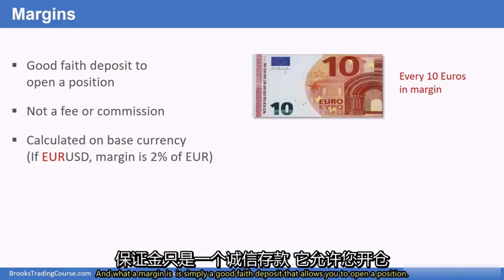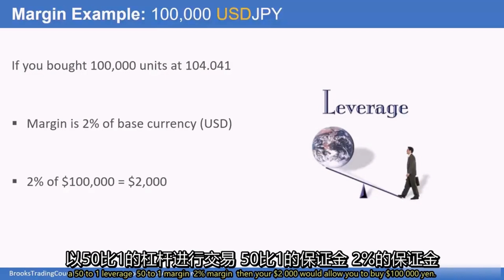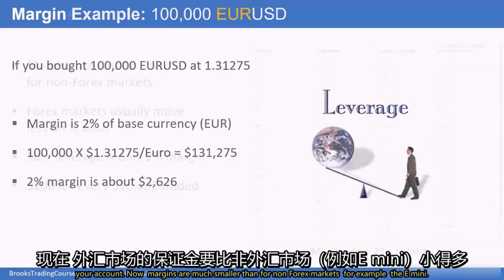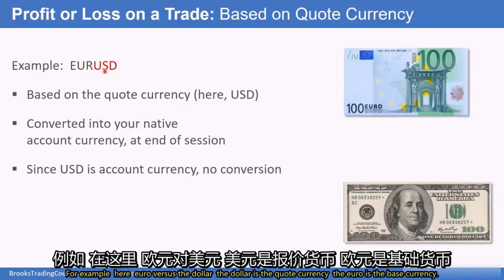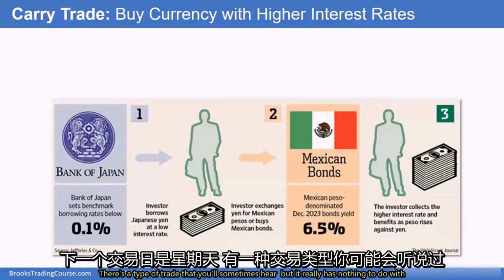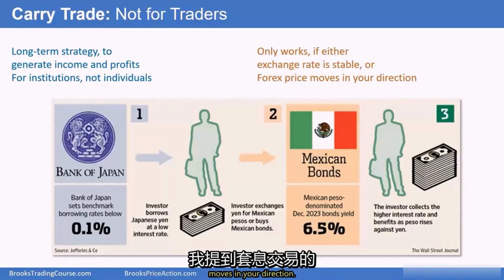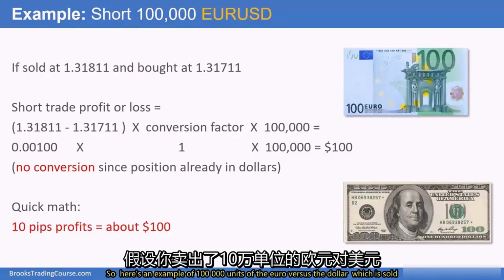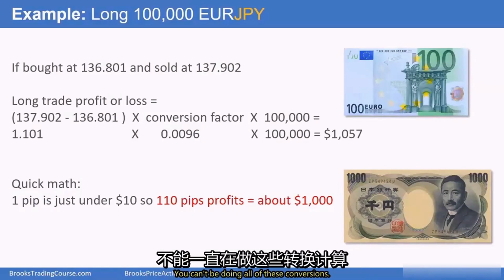10.外汇基本知识（五） 价格行为学交易课程·基础篇